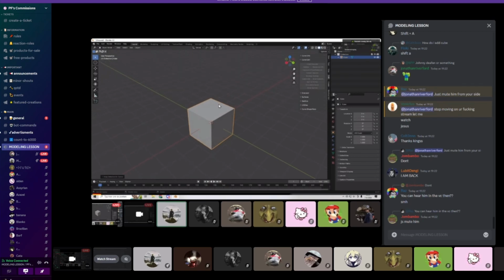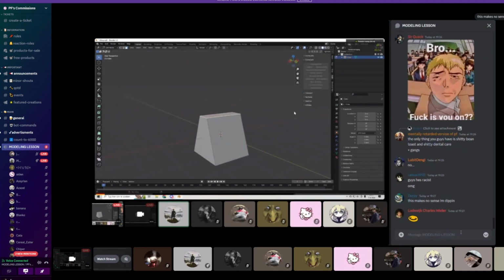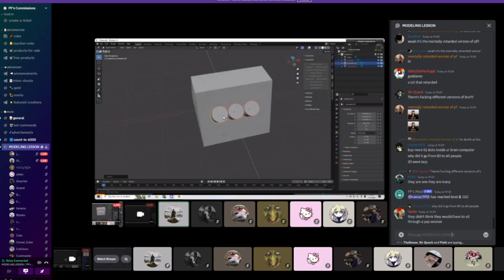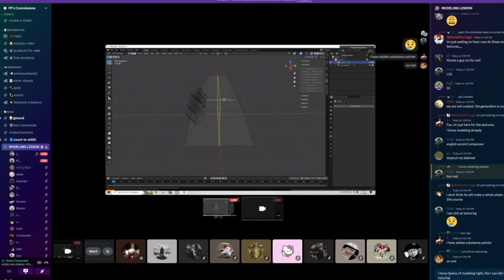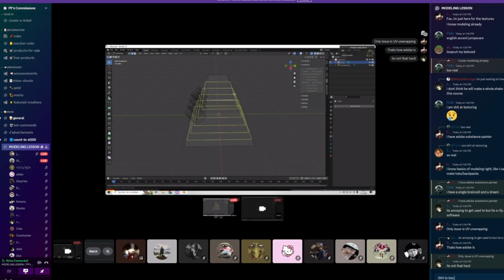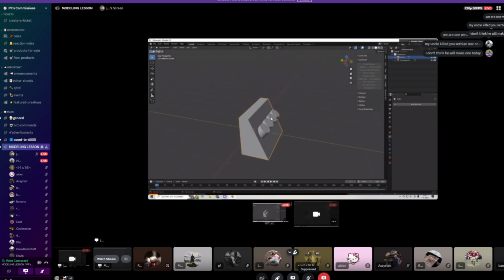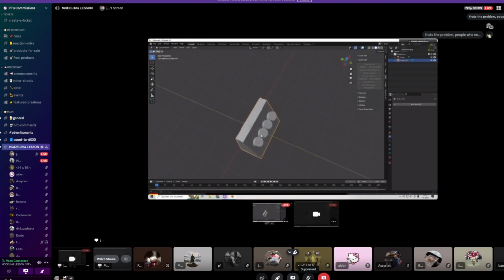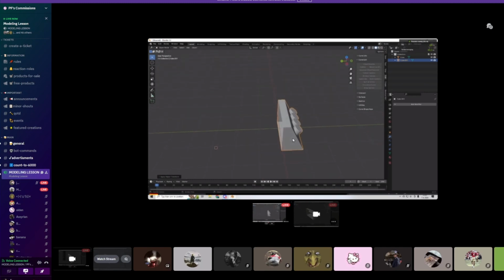Blender Beginner Tutorial | MDJ's Modeling Lesson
This lesson was hosted by MDJRed, a talented and well known modeler.
This video was recorded by FastEddieR0cks

The discord server offers hundreds of talented developers that can be hired and if you are a developer, you can make money from commissions.